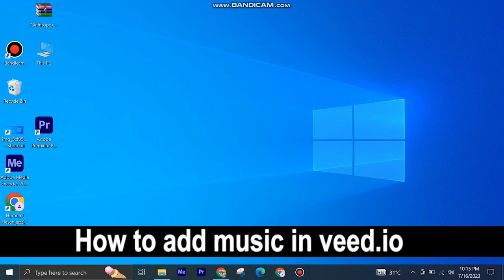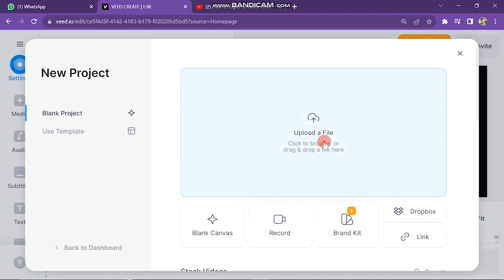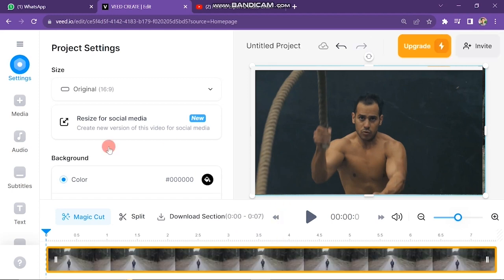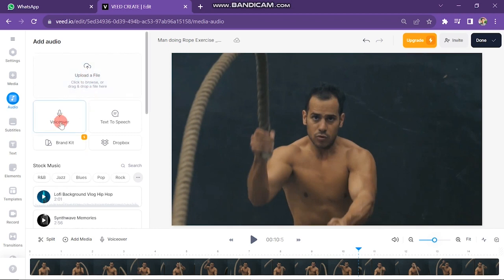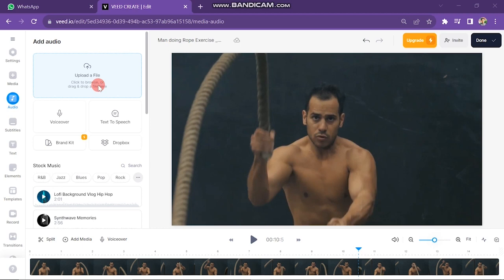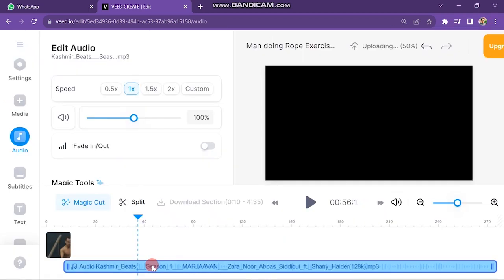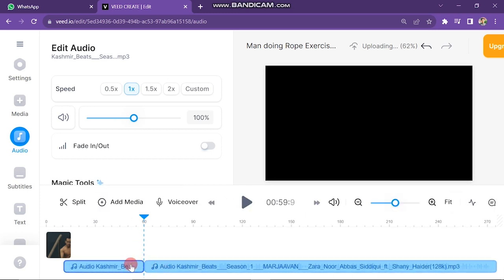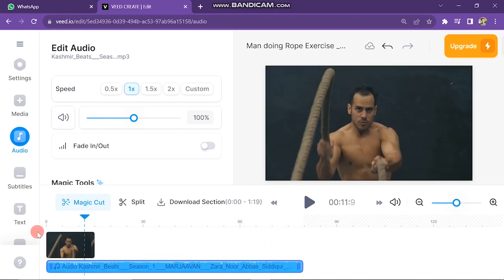ADD MUSIC TO VIDEO IN VEED.IO (EASY WAY)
Welcome to the ultimate guide on how to effortlessly create captivating videos with music using Veed.io! If you've been searching for a seamless and user-friendly way to enhance your video content, you've come to the right place. In this video, we'll walk you through the step-by-step process of using Veed.io to add music to your videos, elevating them to a whole new level of engagement and entertainment.

0:00 INTRO
0:07 TUTORIAL